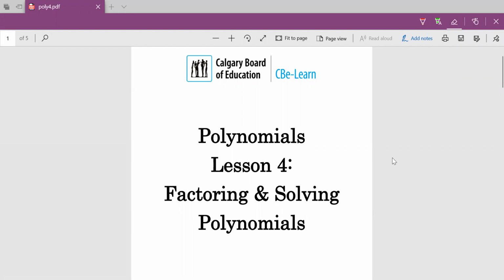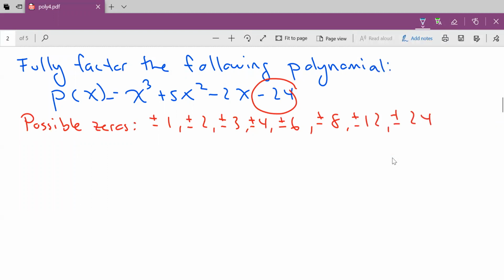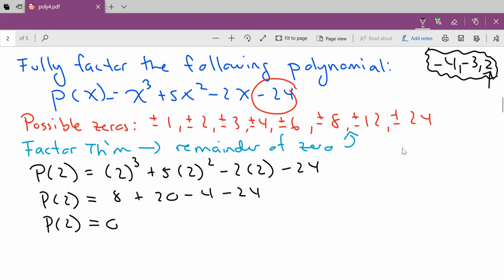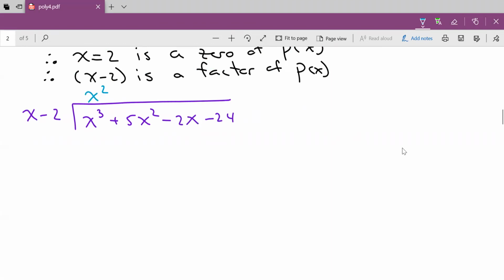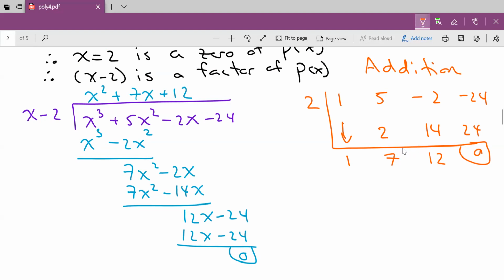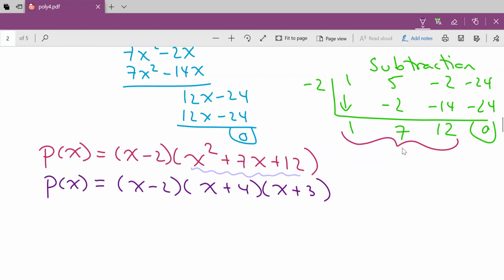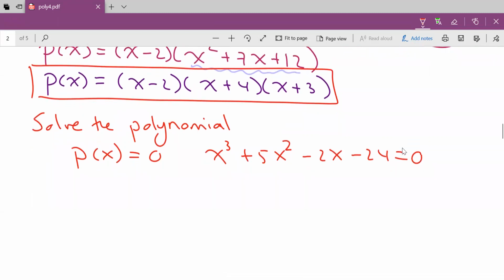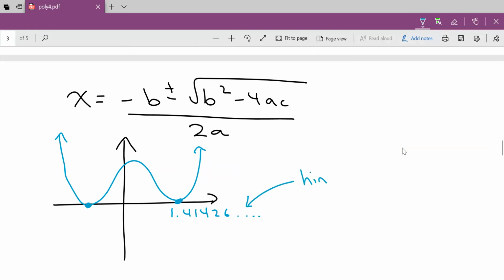Factoring and Solving | Math 30-1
In this video for Math 30-1, we learn how to completely factor a polynomial of degree 3 or larger.